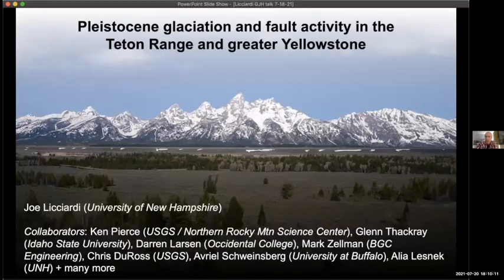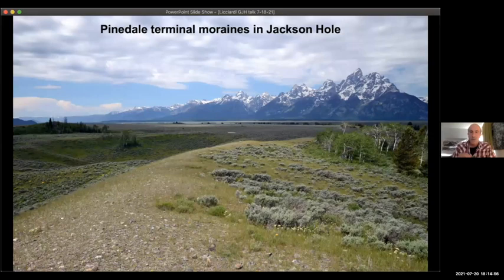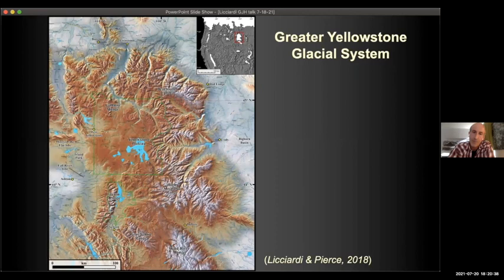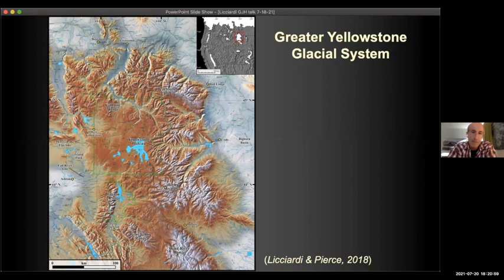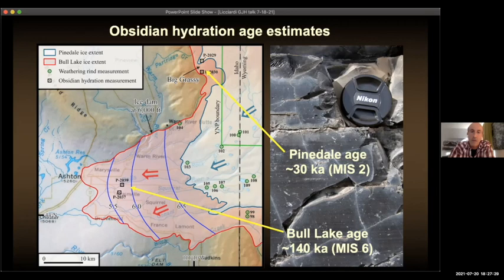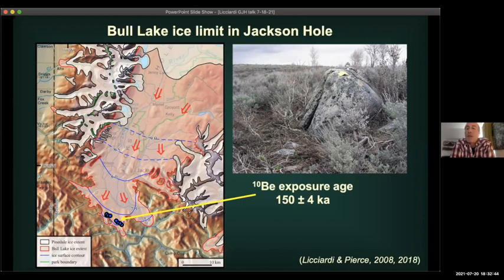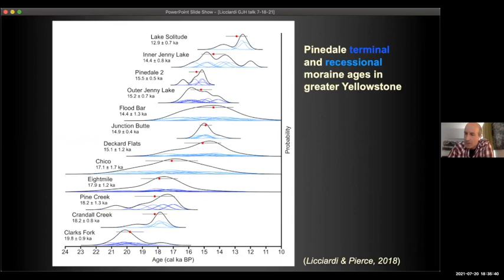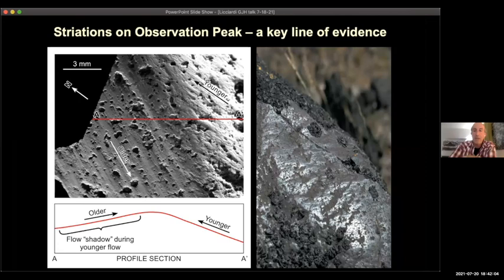Pleistocene glaciation andfault activity in the Teton Range and greater Yellowstone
Presented by Joe Licciardi UNH
The landscape of Jackson Hole and Yellowstone are the result of over 2.5 billion years of geologic events. But those of the past 2.5 million years have worked to sculpt the dramatic scenery and wildlife of this amazing place. From 15,000 years to 2.5 million years ago (Pleistocene Epoch), glaciers expanded across 20,000 square kilometers of the greater Yellowstone region and reached over a kilometer in thickness.
Join University of New Hampshire geology professor Joe Licciardi as he describes ongoing research that is exploring the connections between glaciation, faulting, and volcanic activity in this remarkable and geologically dynamic region.